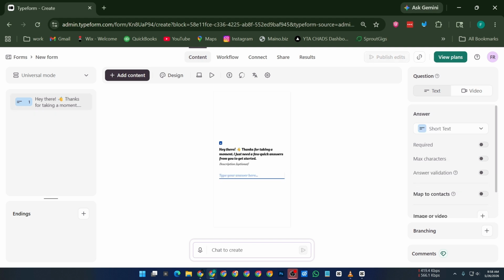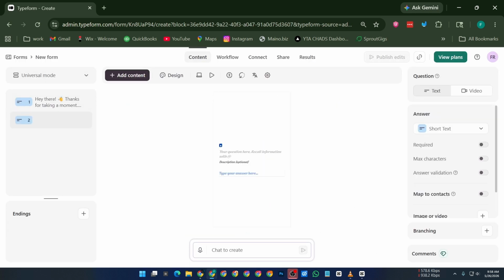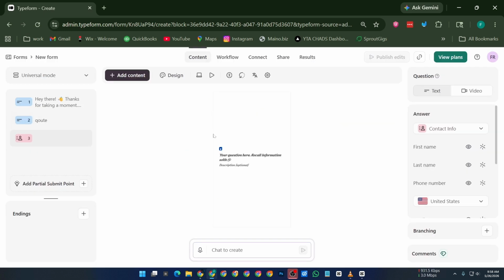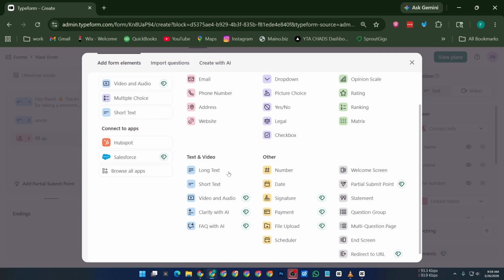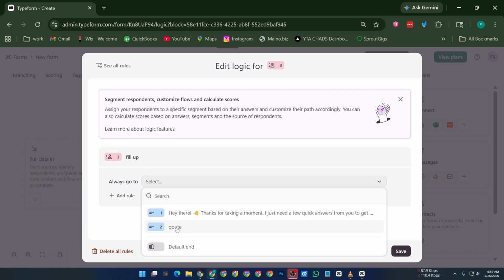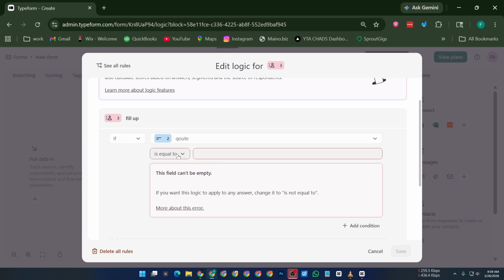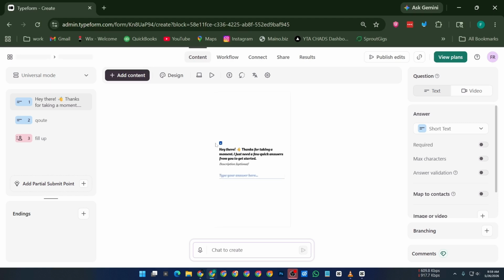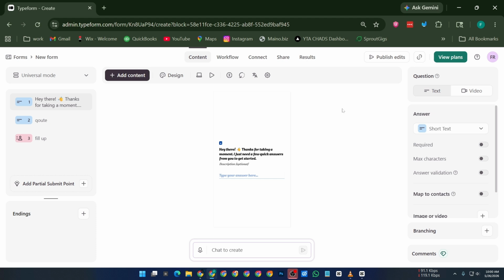How to Create Lead Generation Forms in Typeform (2026) Step-by-Step Full Guide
Learn how to create lead generation forms in Typeform with this complete step-by-step guide. In this tutorial, you will discover how to build high-converting forms, collect prospect information, customize questions, qualify leads, and streamline your lead capture process. This setup is perfect for businesses, marketers, agencies, and entrepreneurs who want to grow their audience and generate more qualified leads online. Follow along to easily create and manage lead generation forms in Typeform like a pro.